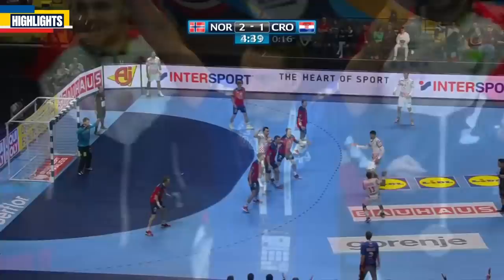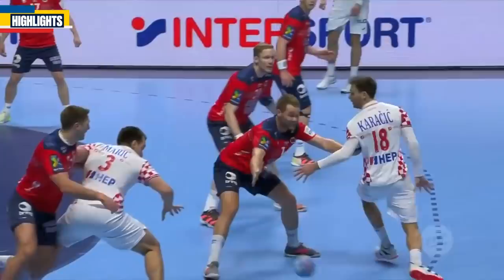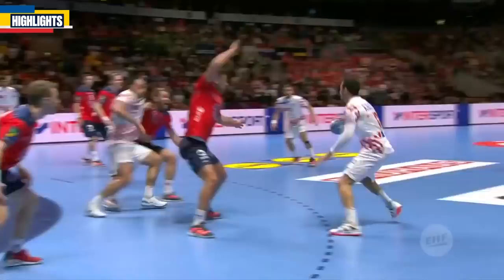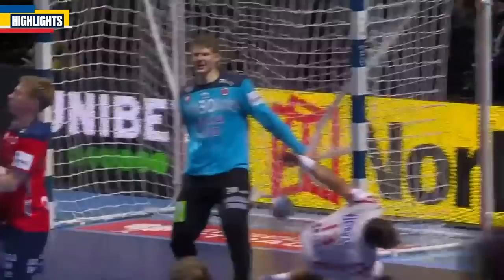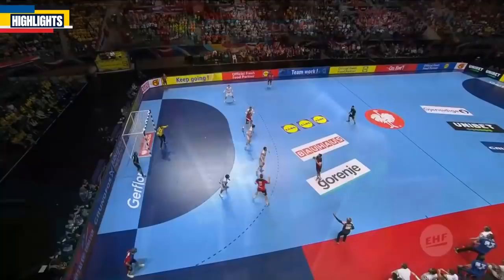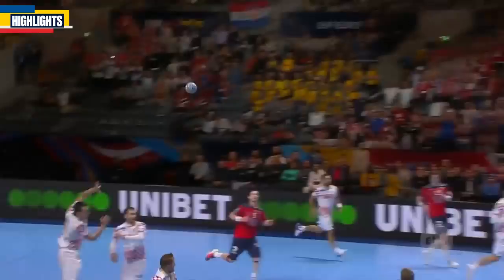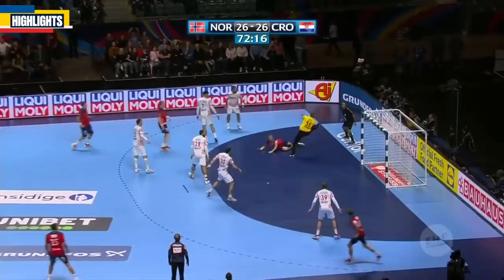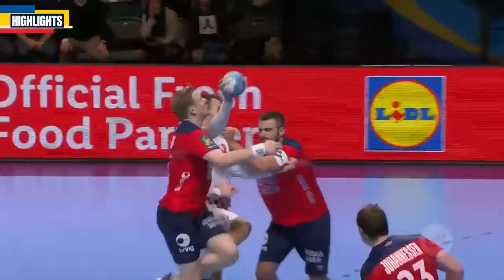Norway vs. Croatia - Extended Game Highlights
Watch the Extended Game Highlights from Norway vs. Croatia 🇳🇴🇭🇷
This is the official EHF EURO YouTube channel, featuring exclusive behind-the-scenes reports, interviews, highlight videos, historic reviews and much more from the European Handball Federation’s flagship national team event.

We are on Tiktok: @ehfeuro